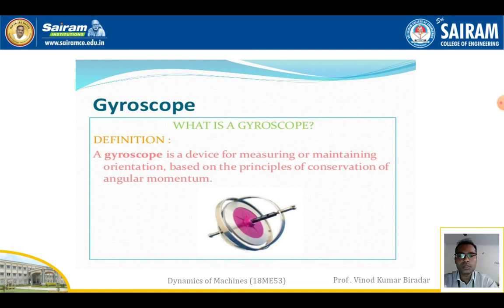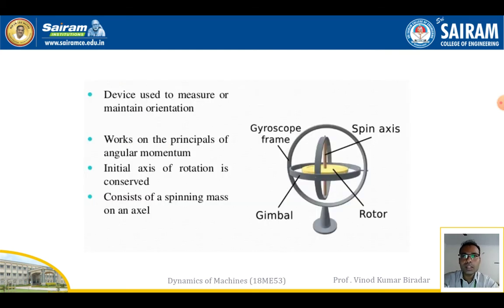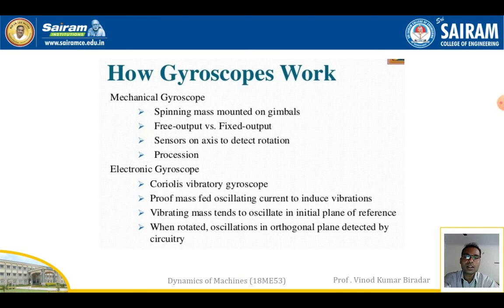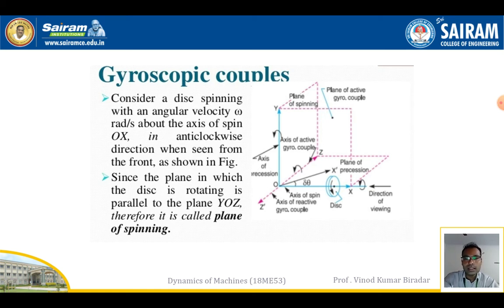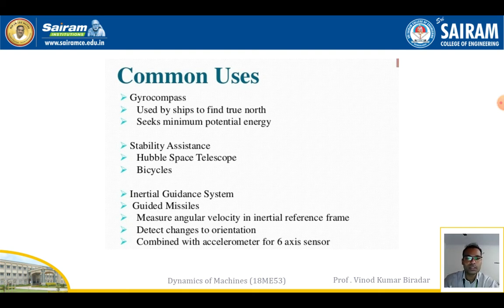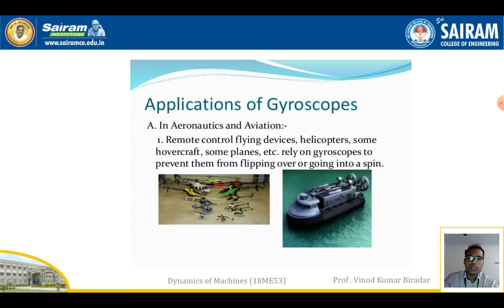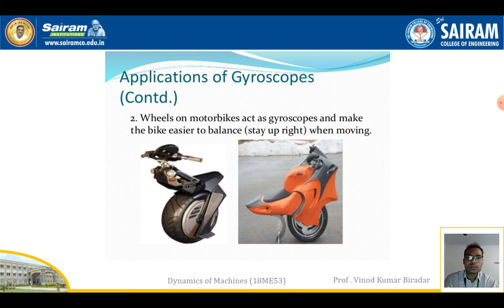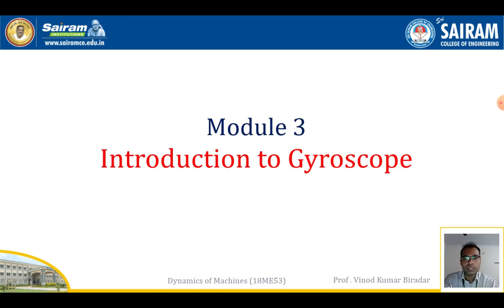Lecture Video 6_Module 3_Introduction to Gyroscope_Vinod Biradar